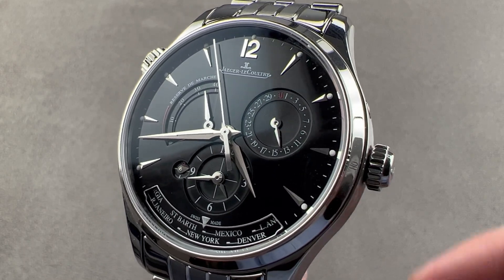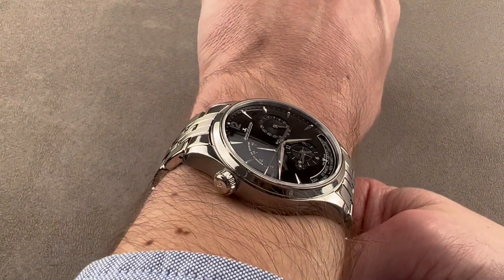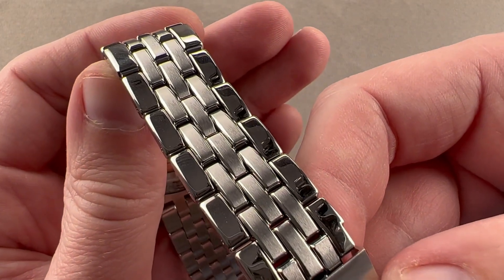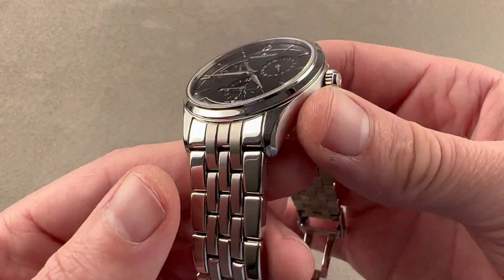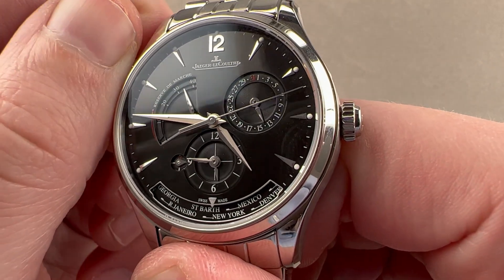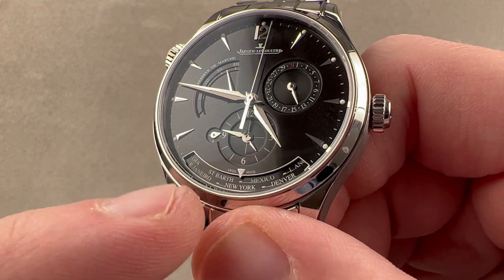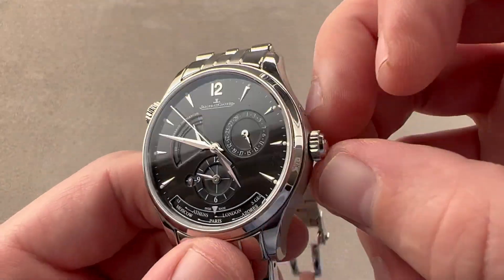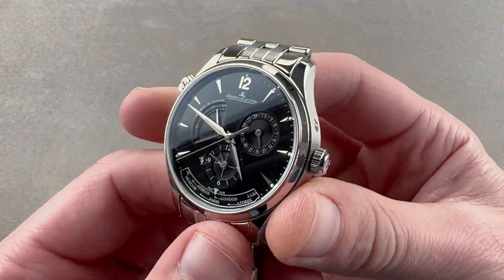Jaeger-LeCoultre Master Geographic Q1428171 Jaeger-LeCoultre Watch Review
SKU: 4550711

The Jaeger-LeCoultre Master Geographic Q1428171 is encased in 39mm of stainless steel surrounding a black dial on a stainless steel bracelet. Features of this Jaeger-LeCoultre Master Geographic include hours, minutes, seconds, date, power reserve indicator and world time.

For complete details, watch the full Jaeger-LeCoultre Master Geographic review by Tim Mosso!